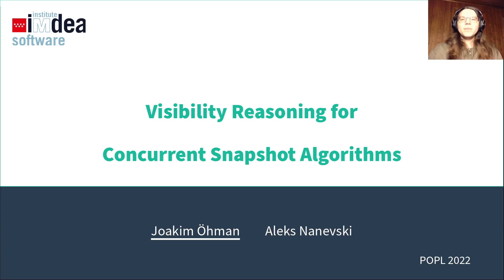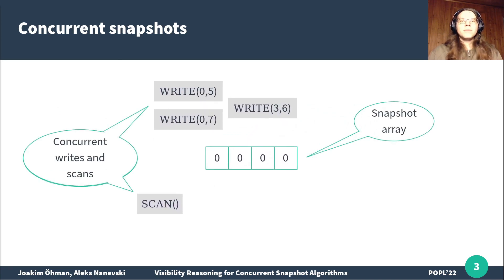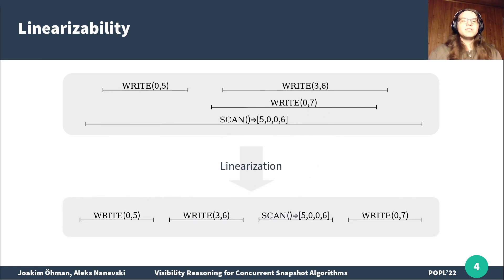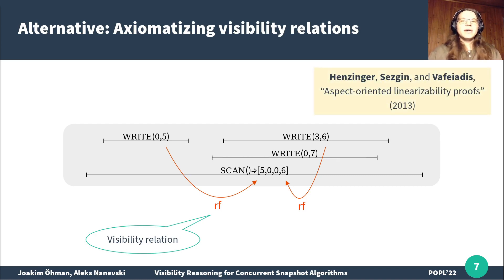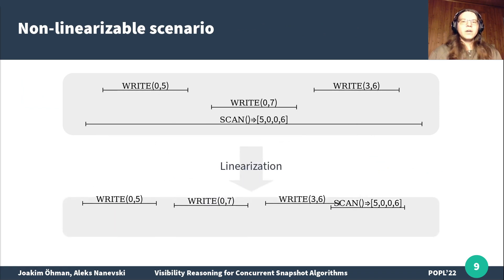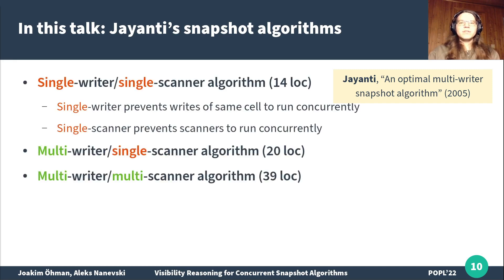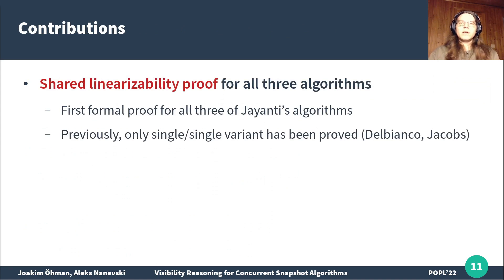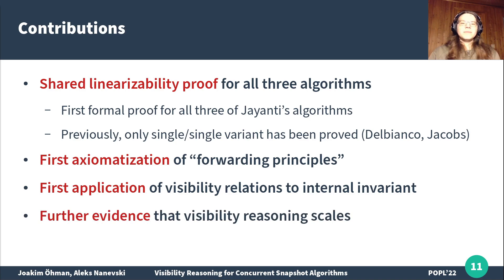Visibility Reasoning for Concurrent Snapshot Algorithms (Teaser)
Visibility Reasoning for Concurrent Snapshot Algorithms
Joakim hman and Aleksandar Nanevski
(IMDEA Software Institute, Spain / Universidad Politcnica de Madrid, Spain; IMDEA Software Institute, Spain)

Abstract: Visibility relations have been proposed by Henzinger et al. as an
abstraction for proving linearizability of concurrent algorithms that
obtains modular and reusable proofs. This is in contrast to the
customary approach based on exhibiting the algorithm&#39;s linearization
points. In this paper we apply visibility relations to develop modular
proofs for three elegant concurrent snapshot algorithms of Jayanti.
The proofs are divided by signatures into components of increasing
level of abstraction; the components at higher abstraction levels are
shared, i.e., they apply to all three algorithms simultaneously.
Importantly, the interface properties mathematically capture Jayanti&#39;s
original intuitions that have previously been given only informally.

Submitted to the conference by Joakim hman on 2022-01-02